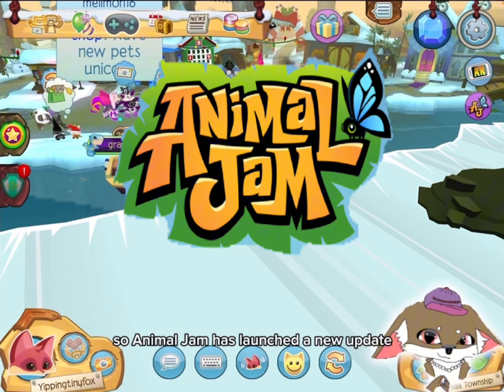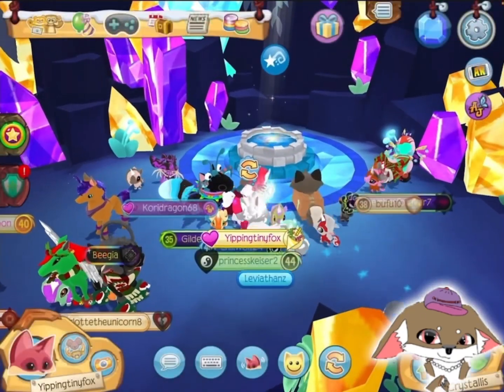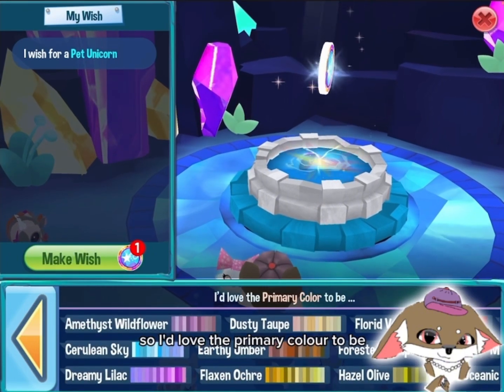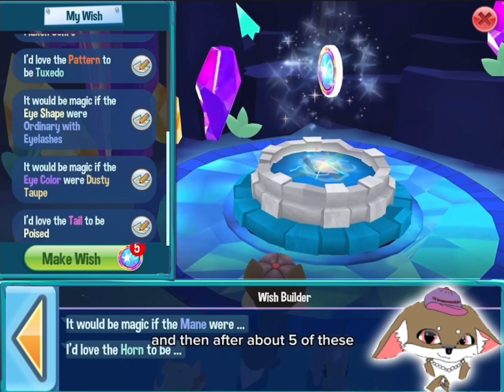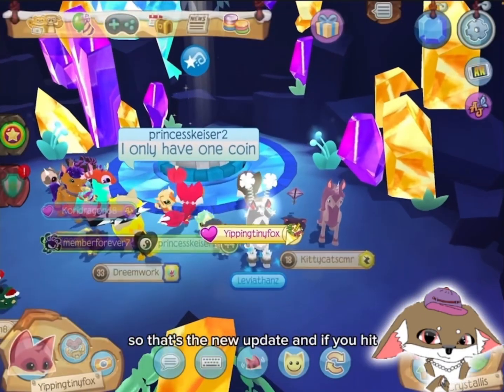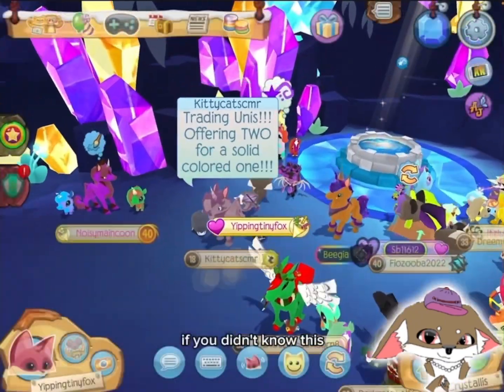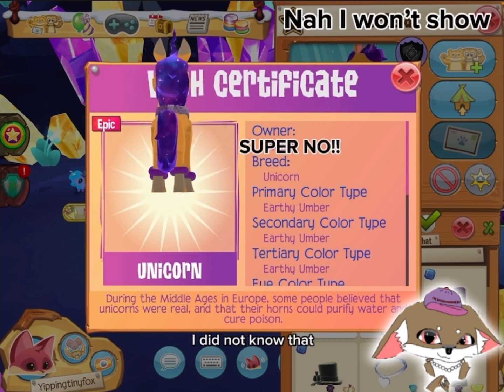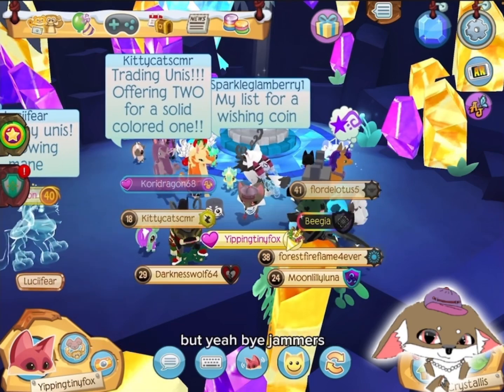New animal jam update! **PLAYABLE UNICORNS AND NEW LOGO!?**